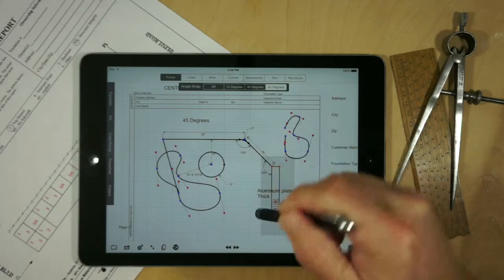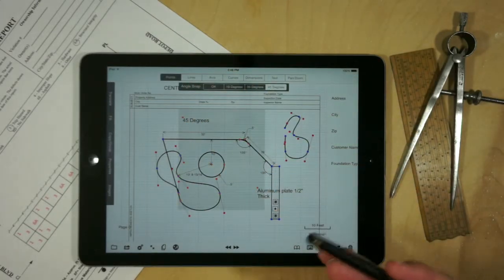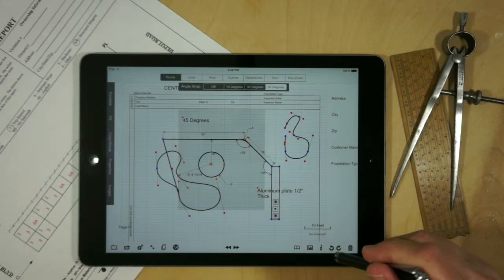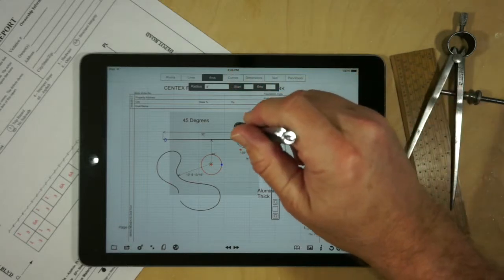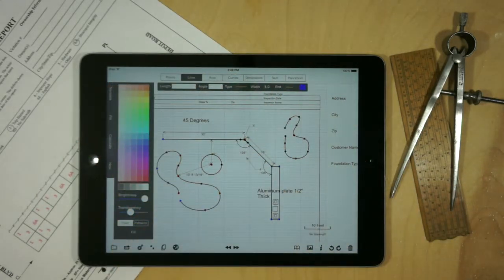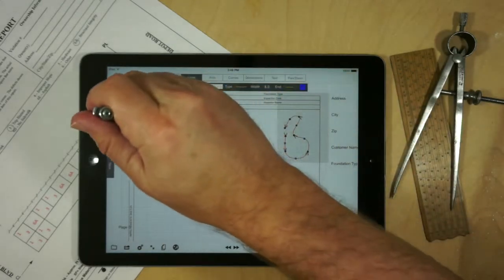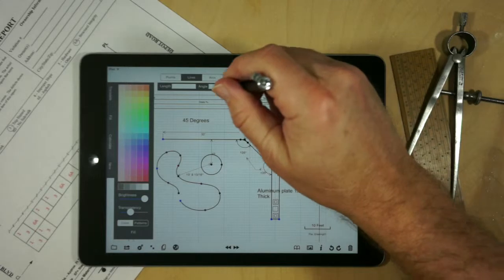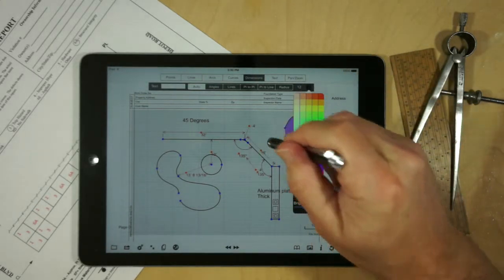GraphPad - New Features in Development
Just a quick overview of features I'm currently working on for GraphPad.